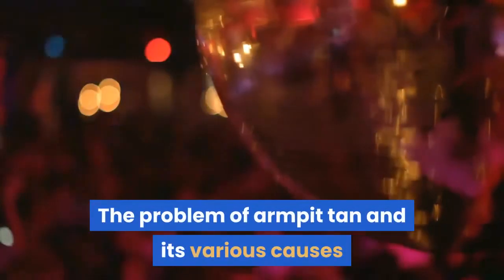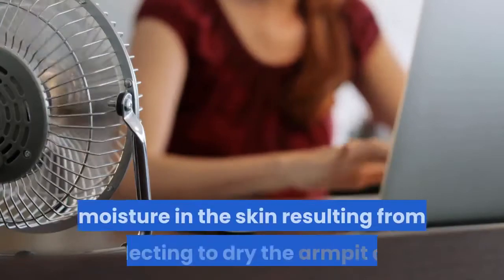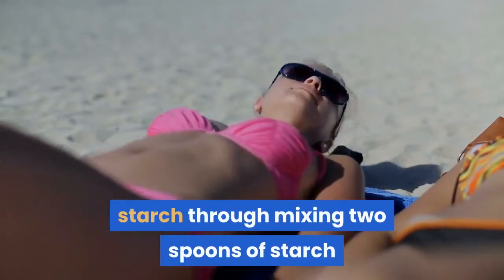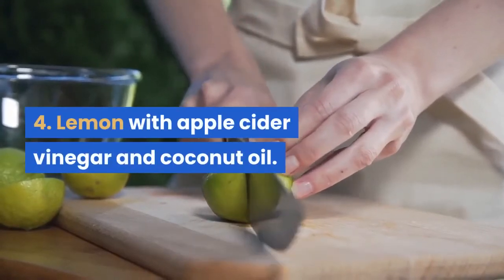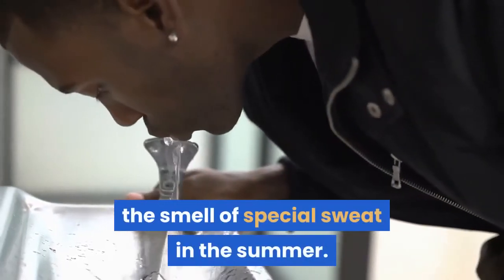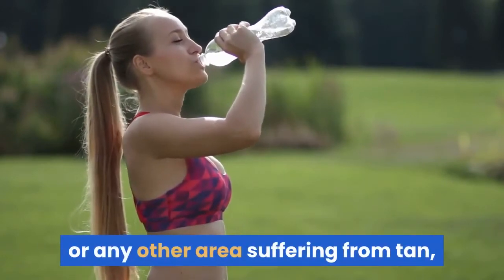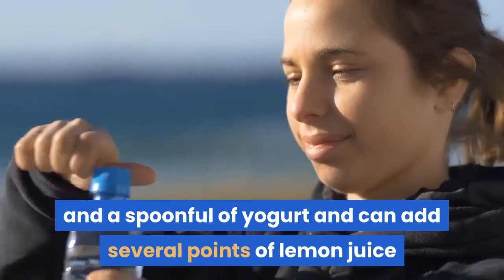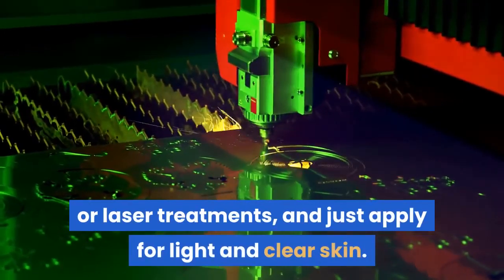How To Get Rid Of Tanning Armpit And What Are The Different Causes Of It?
The problem of armpittan and its various causes and different treatment methods, whether through natural prescriptions, medicaltreatments or lasers, and ways to eliminate the problem of armpit tan during pregnancy without harming the health of the pregnant woman or the health of her fetus through the use of natural substances only.

spray tanning armpits,
airbrush tanning armpits,
armpits smell after tanning,
armpits after tanning,
spray tan armpits,
tanning your underarms,
tanning aitkin mn,
retaining armit fluid,